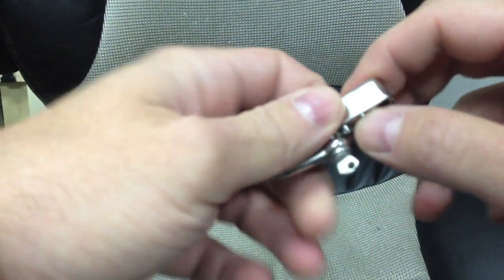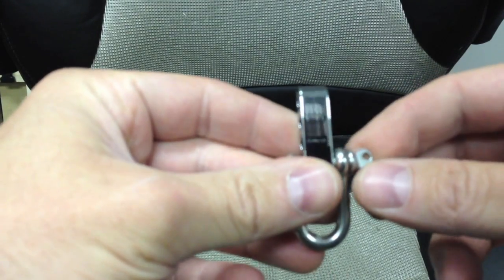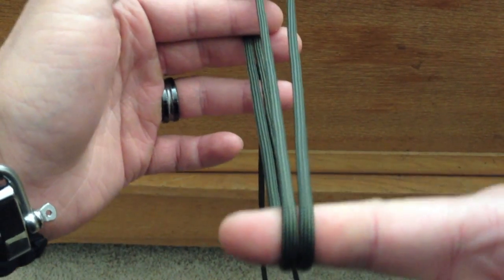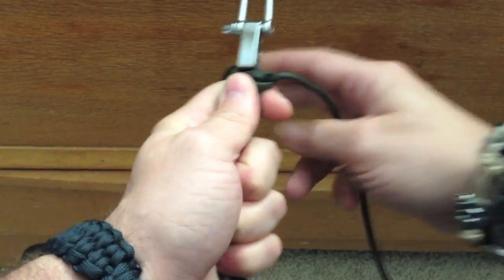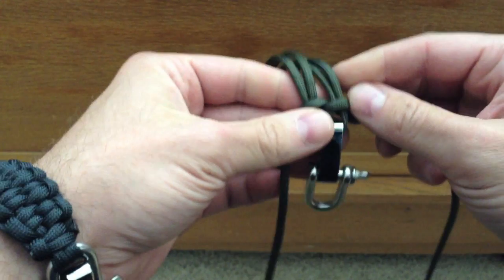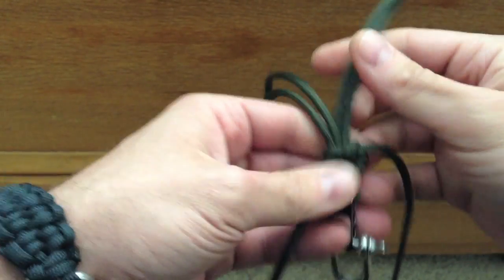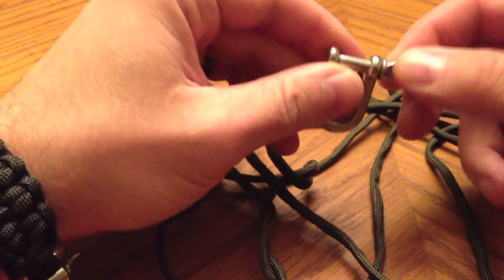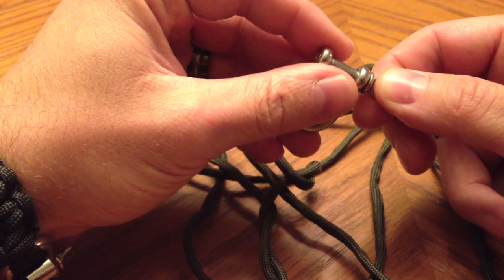How to make a paracord quick deploy bracelet with the backbone bar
Here is another way to make a quick releasing paracord bracelet for emergency cord use.  It is the back bone bar made by JD @ tying it all together. Enjoy the video and let me know if you have any questions.  Thank you!